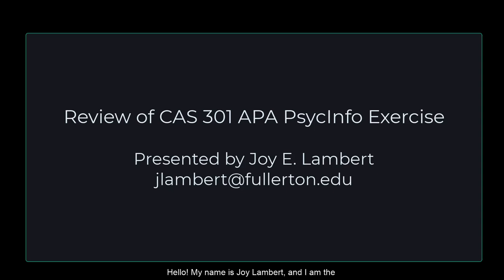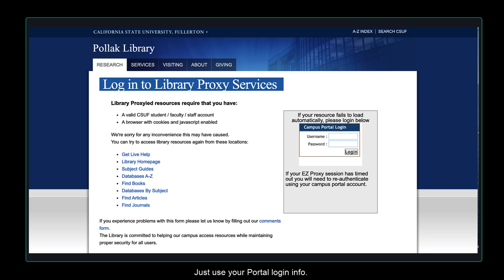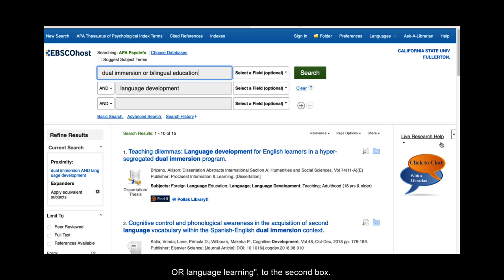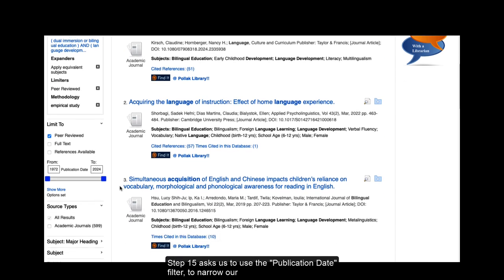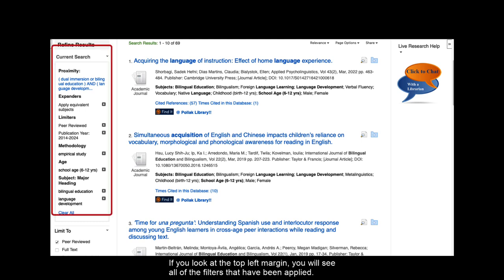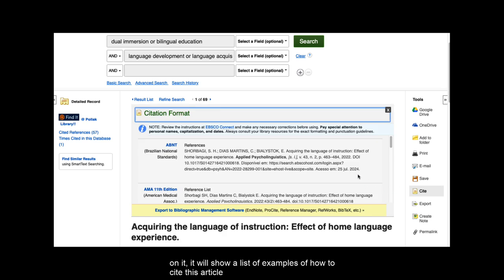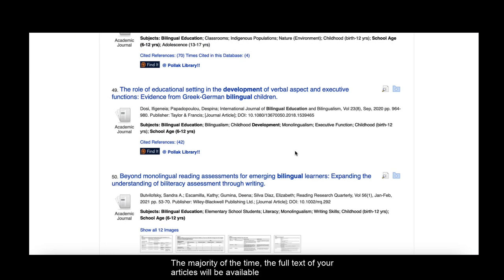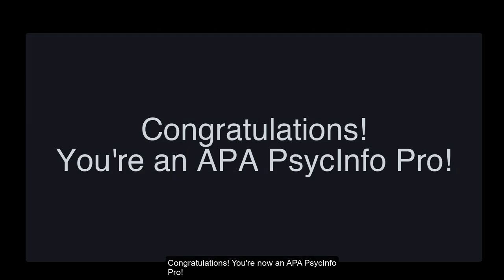Review of the CAS 301 APA PsycInfo Excercise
This video is a review of the CAS 301 APA PsycInfo excercise and was revised for fall 2024.